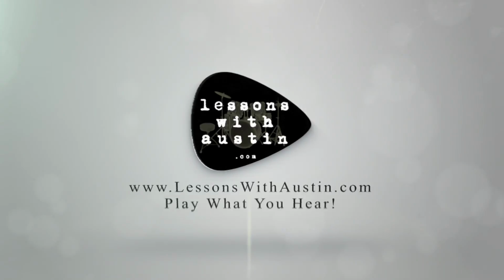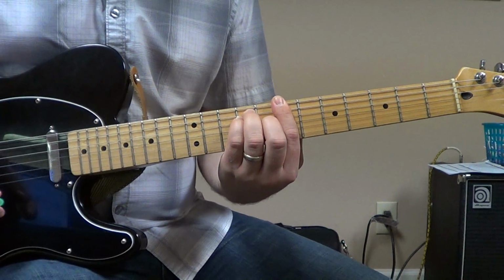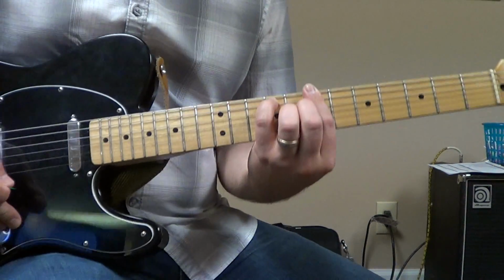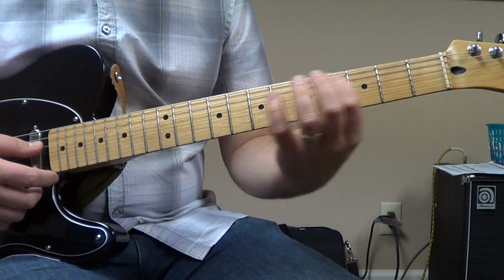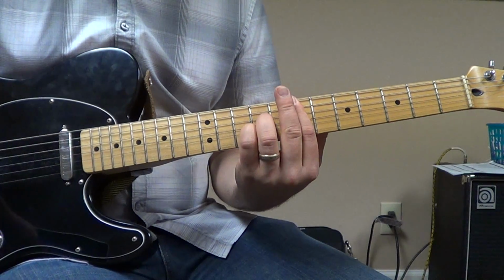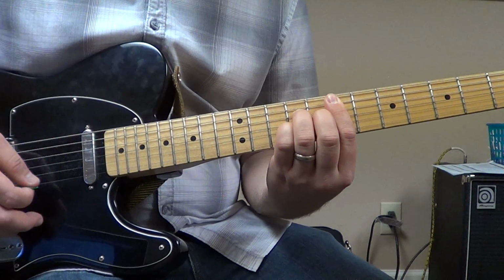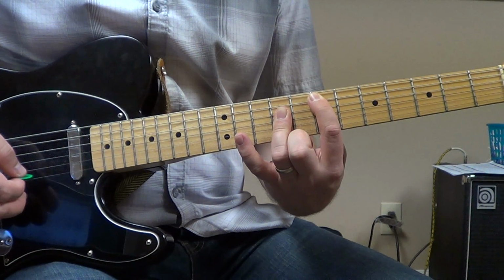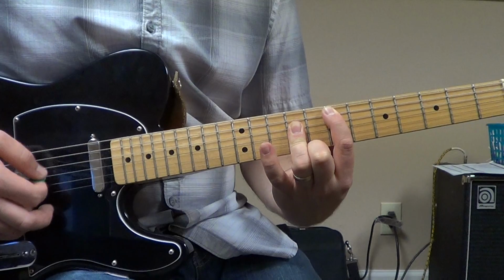Intro to Barre Chords (2.6)